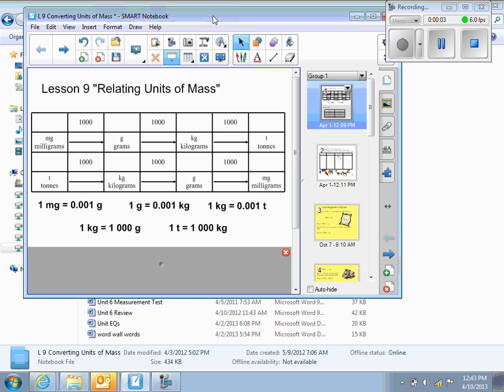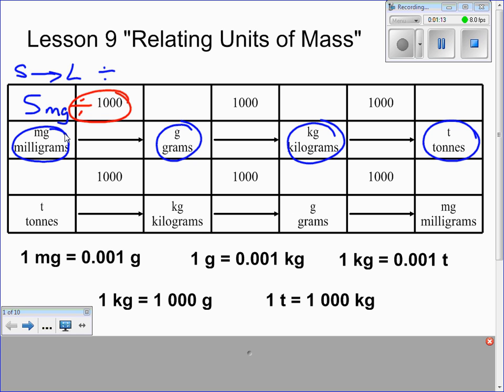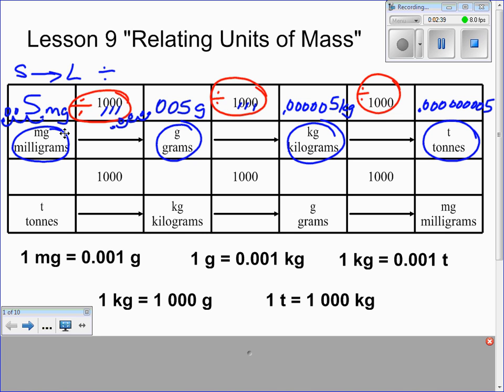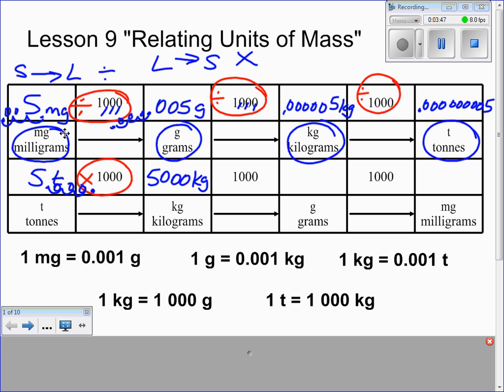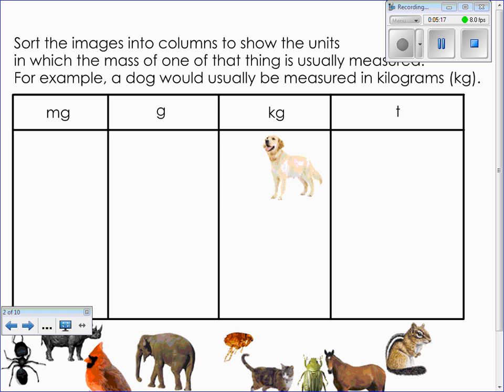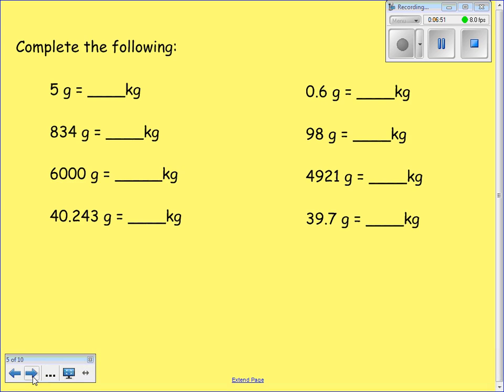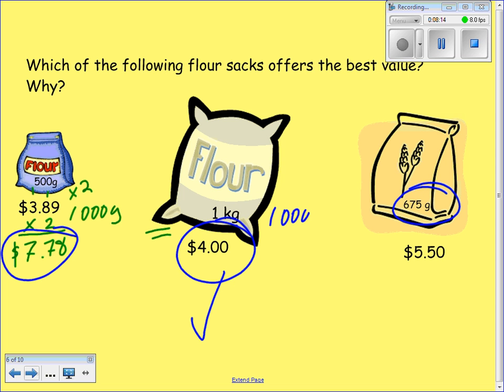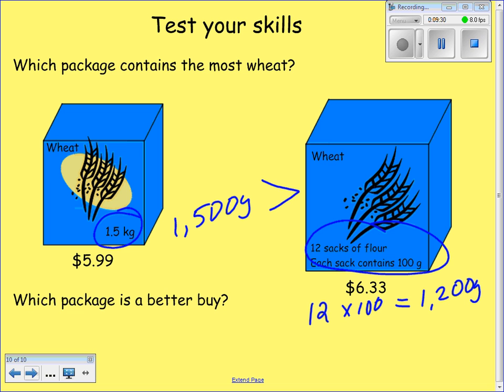Unit 6 Lesson 9 Comparing units of measure